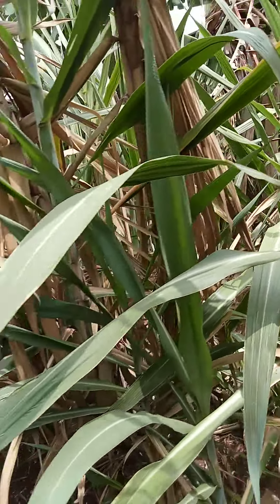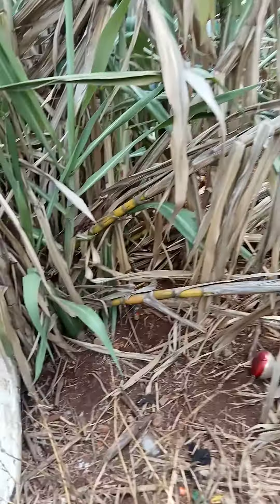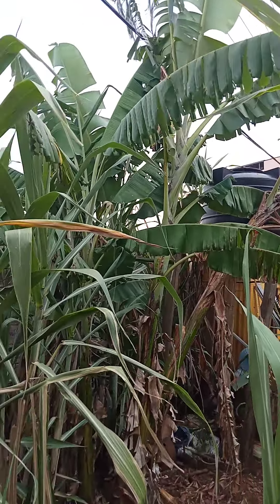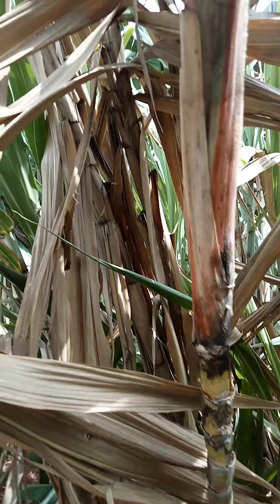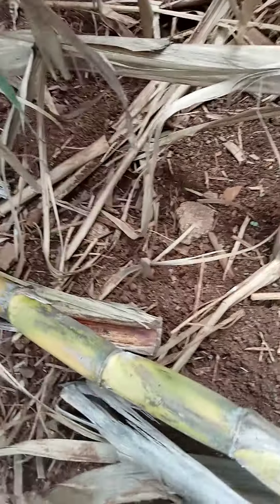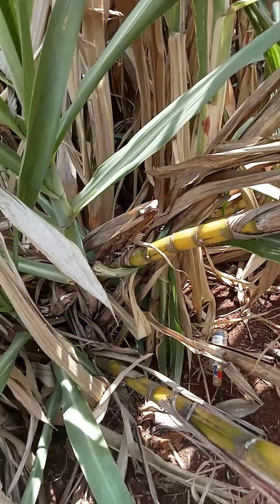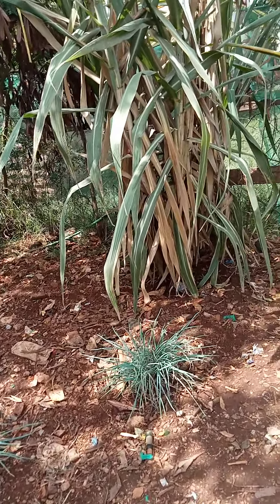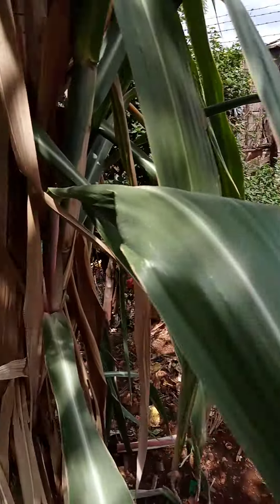Sugarcane strengthens my teeth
sweatness galore